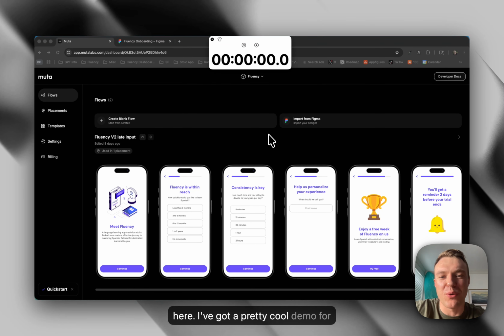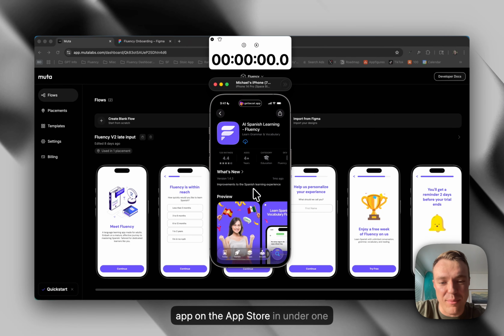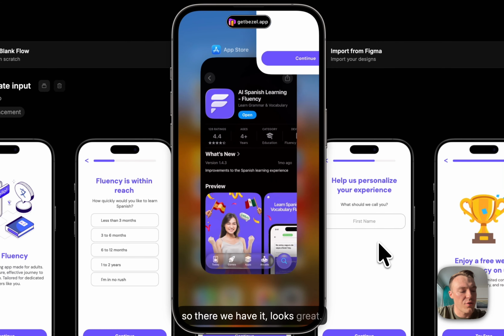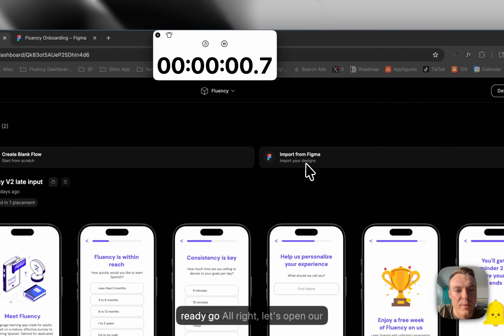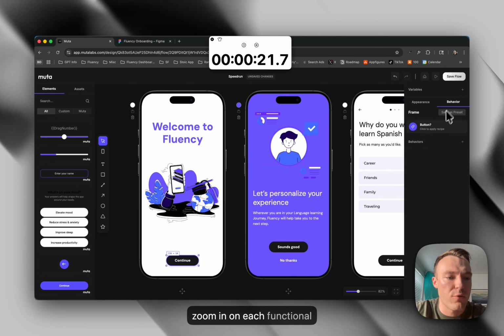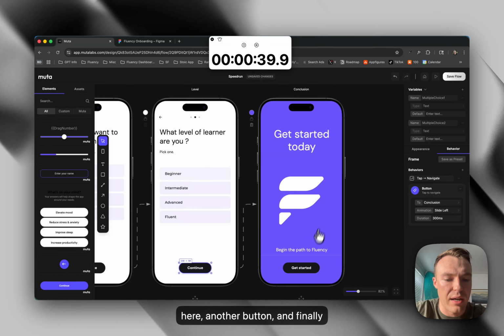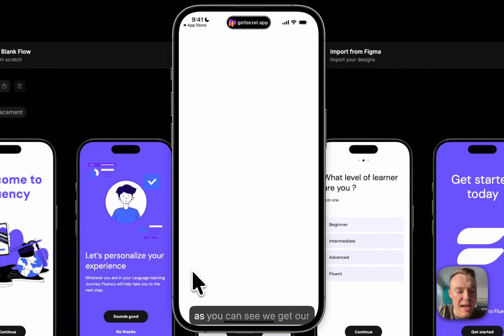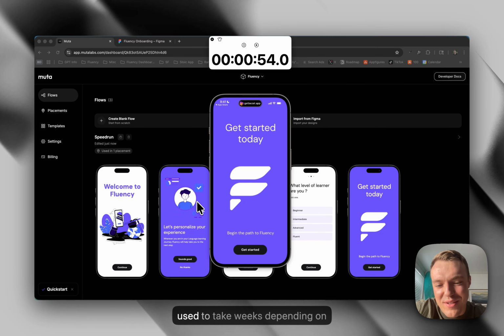Figma Design to Production iOS App in Under 1 Minute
With mutalabs.com you can take a Figma onboarding design and deploy it to your production iOS app in under 1 minute.